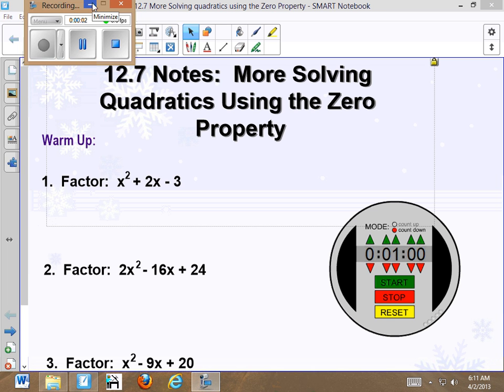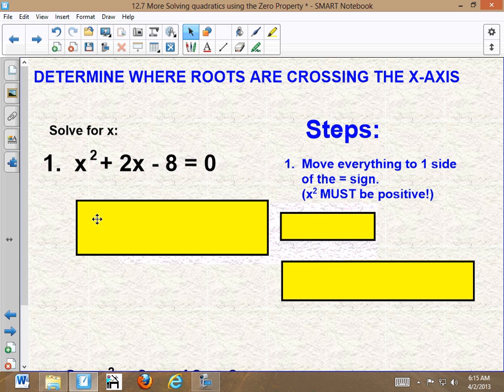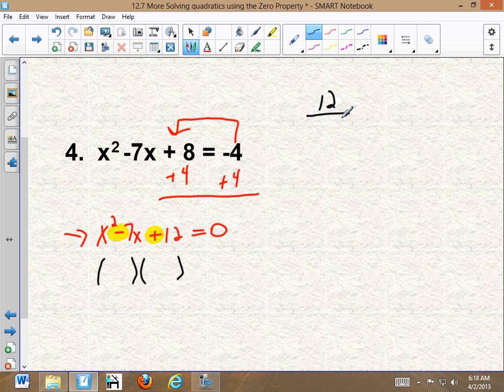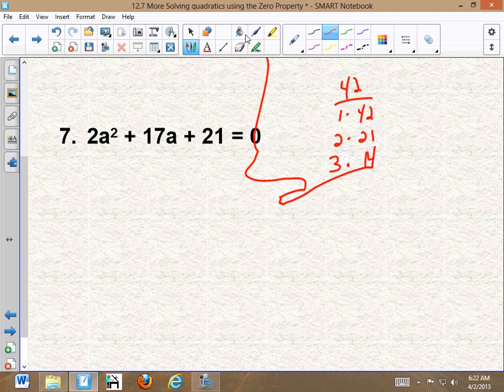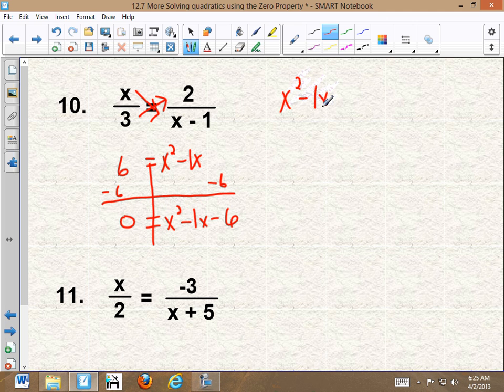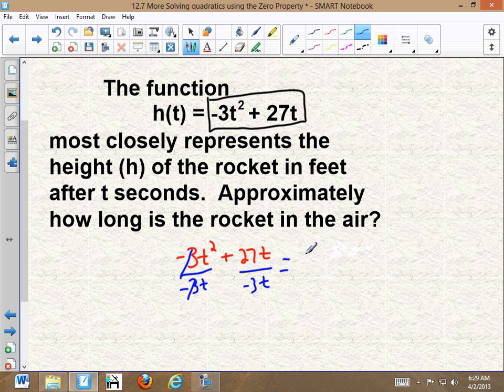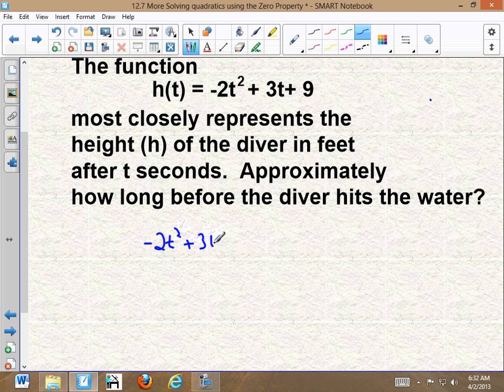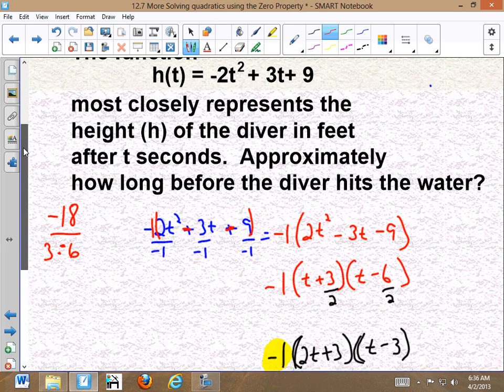12.7 More Solving Quadratics using Zero Property